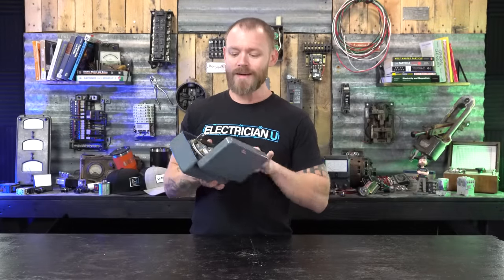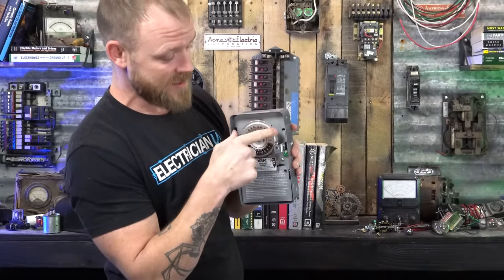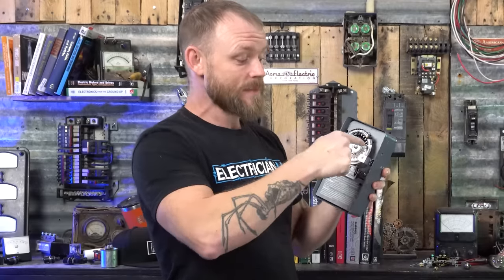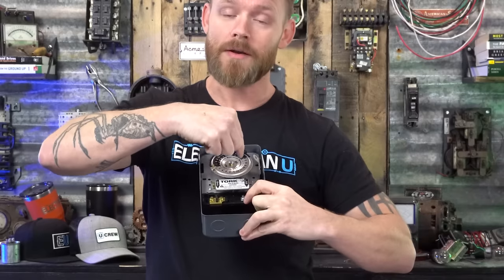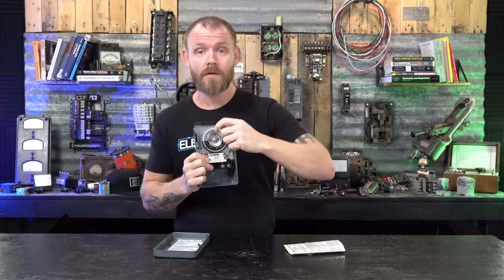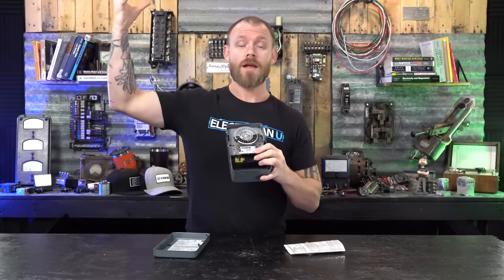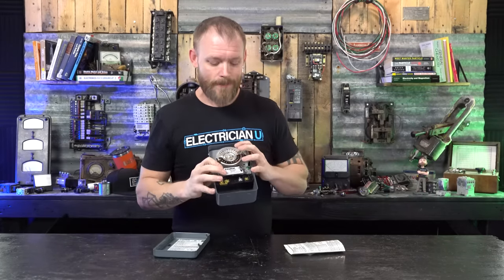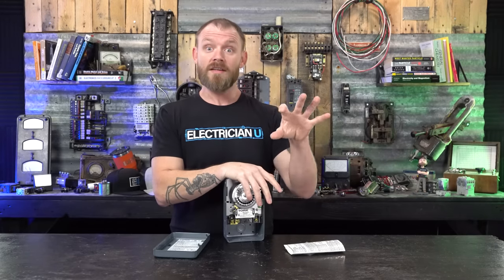What are Timeclocks and How Do They Work?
Most electricians in the skilled trades have come across time clocks (24-hour electrical timers or dawn to dusk) in their careers at least once. But what are they used for and how do they work? In todays episode of Electrician U, Dustin tackles this question.

-Audio lessons
-Forum

-State Approved
-Video Based

-2017, 2020, and 2023 NEC versions
-300 Question Online Code Cannon (not license specific, all code)

In essence, a time clock is a big switch that turns on & off electrical equipment at certain times of the day. The time clock differs from a standard switch, however, and does the switching between on/off without the need for someone to actually flip the switch. The clock mechanism is electrically run and the on/off times are manually set upon initial installation of the clock on the clock dial itself. These on/off actuators are referred to as “trippers”. The installing electrician puts the respective on/off trippers on the clock face at the times they want the load being controlled by the clock to come on and go off. As the clock spins around, those trippers move a mechanical lever that either closes the contact (and power goes to the load) or opens the contact (and power goes off to the load). So once the clock is installed, the on/off times are set, and the loads installed/wired, the time clock is relatively self sufficient and requires no external input from anyone.
Time clocks are available in single pole or two pole and are available in a few different voltage ranges. Again, they are most often used to control some type of exterior light fixtures, but can be used to control any load you want to come on/go off at a particular time. Regardless of what you are using it to control, make sure you check the clocks rating vs. the load you are trying to control. If you need to control several circuits worth of lights/equipment or large equipment, consider using the time clock to control a contactor (or rather the control circuit that controls the contactor). Another way you can link the timeclock with some other type of control would be to use the clock to control a photocell. That way if its not dark yet when the time clock says to come on (for instance in the summer when its lighter outside longer), the photocell wont send power to the equipment until its dark enough.
Another thing that can be done is to put multiple trippers on the dial face. So, your lights will come on at say 700 when your employees are leaving, turn off when they have all left by 800, stay off all night as the buildings unoccupied, then come back on at say 0500 when they are returning and back off again at 0700 when its light outside again. A tip to save some aggravation. Make sure you tighten the trippers to the dial face really well as the spinning action will tend to make them come loose over time. Another point to keep in mind is that mechanical timeclocks will need to be reset to account for time changes and also adjusted periodically.
There are also digital timeclocks available. Same concept without the mechanical clock spinning around! Some of these models can be programmed with several different on/off settings and can also account for time changes, so they don’t need to be adjusted as frequently. BMS (Building Management Systems) or Lighting Control Panels can also be used as a time clock of sorts and some of these can even be monitored remotely via ethernet and can turn lights on/off without having to be at the building itself!!